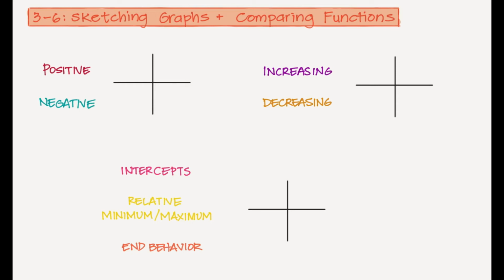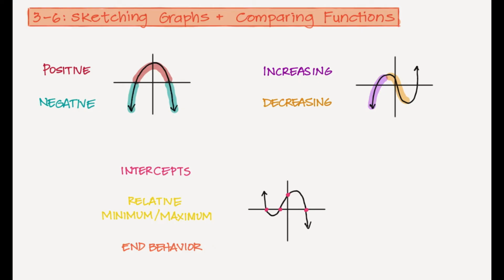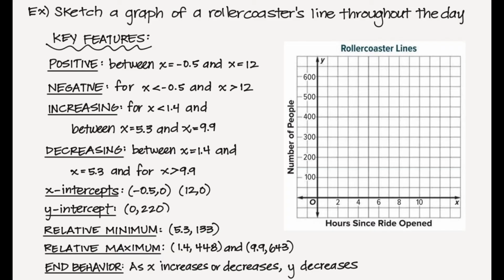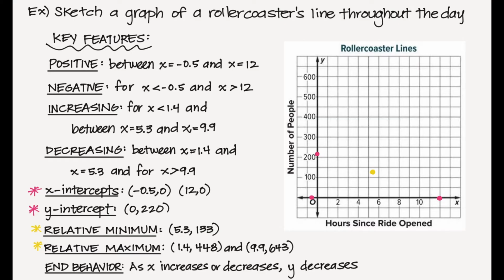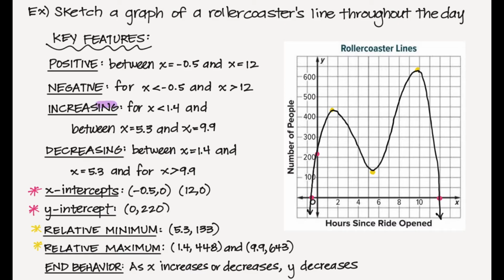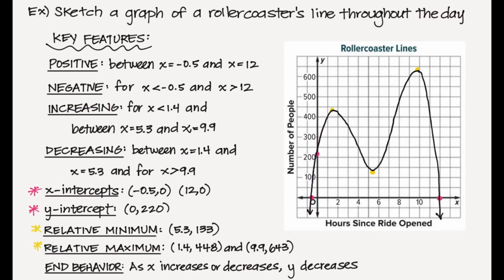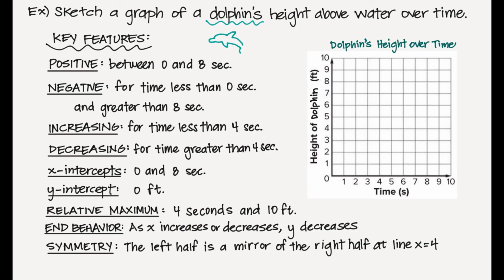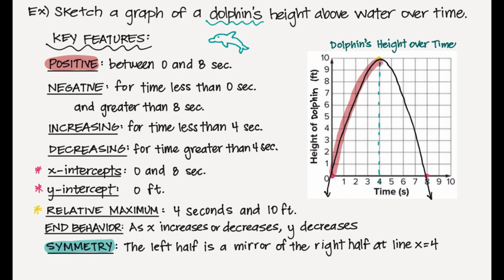McGraw Hill Reveal Math Algebra1 3-6: Sketching Graphs & Comparing Functions